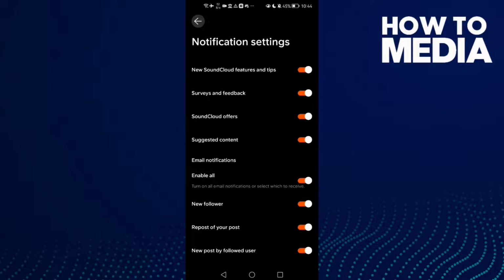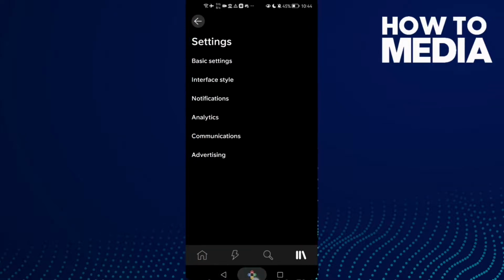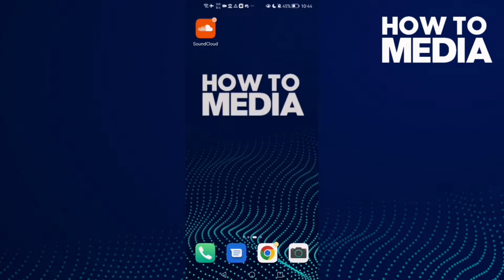How to Enable Offers Notifications on SoundCloud Mobile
in this video we discuss :